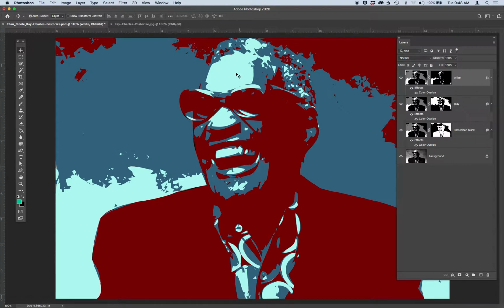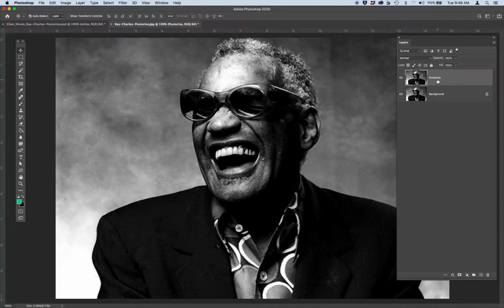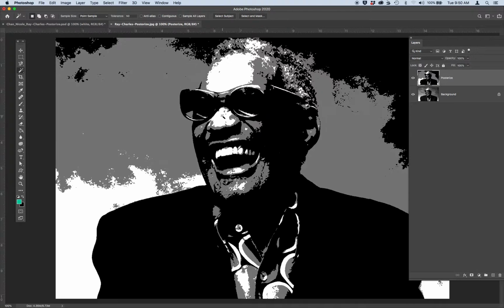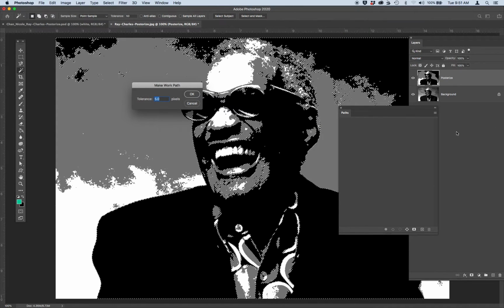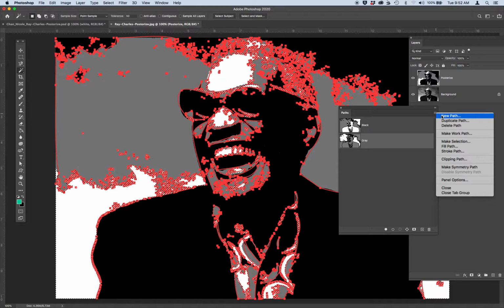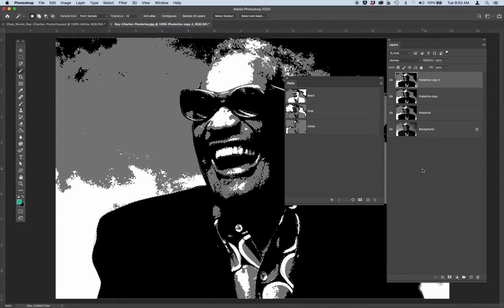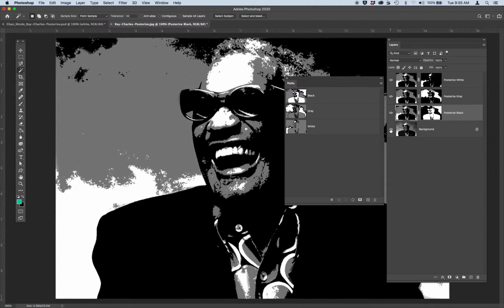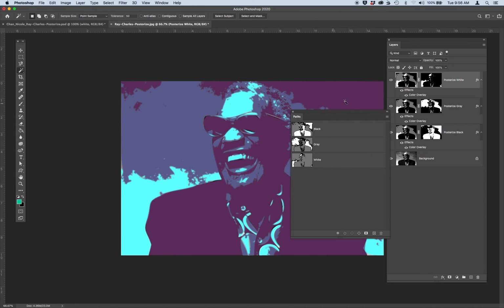Photoshop Exercise 4: Working Paths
Creating Working Paths and Posterizing Image Adjustment